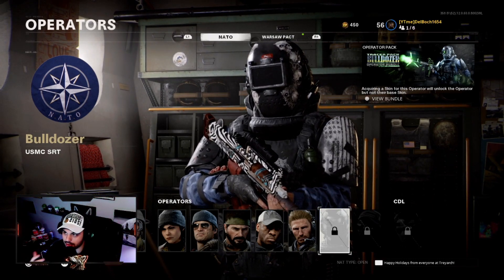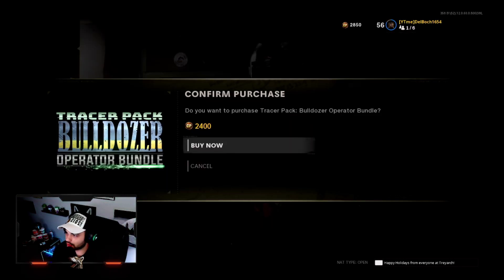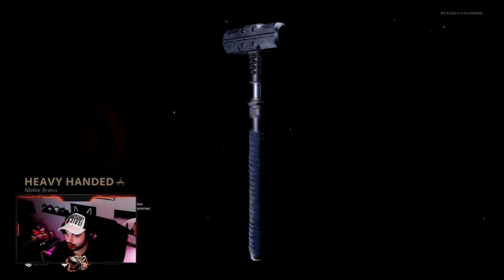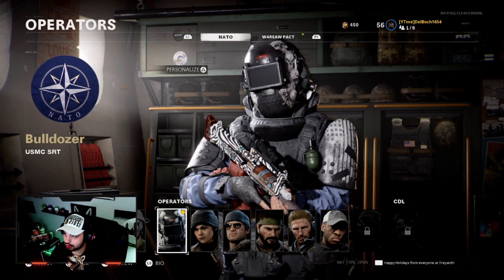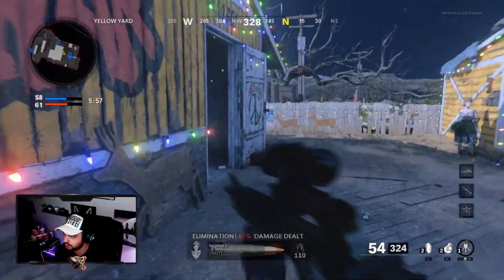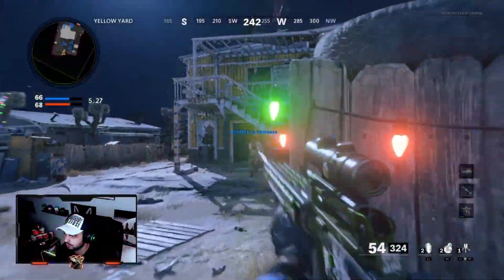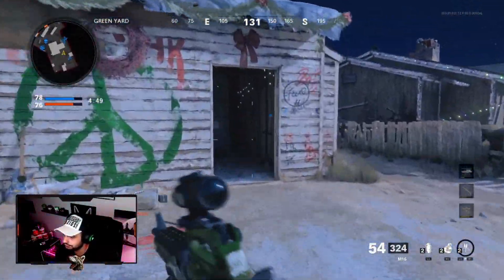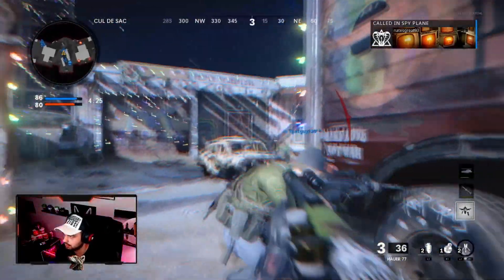UNLOCKING BULLDOZER OPERATOR in COD BLACK OPS COLD WAR! NEW BULLDOZER BUNDLE in COD BOCW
Today I am showing you bulldozer gameplay cod, bulldozer operator cold war, how to unlock bulldozer operator, unlocking bulldozer operator in cod bocw, unlocking bulldozer cold war, sledgehammer gameplay cold ear, bulldozer bundle cold war, bulldozer gameplay cold war